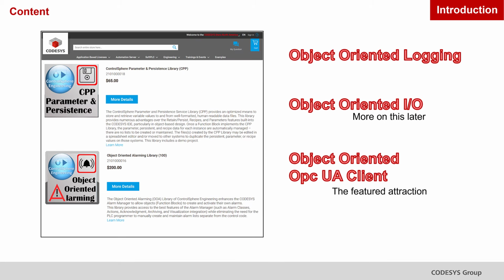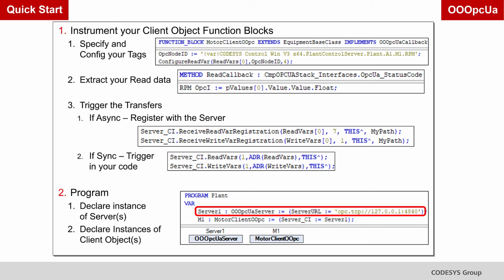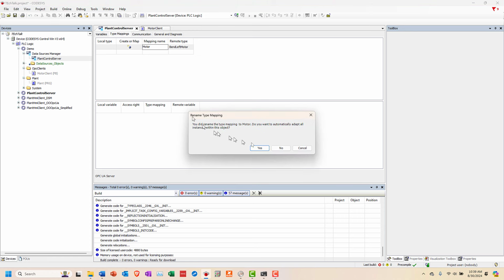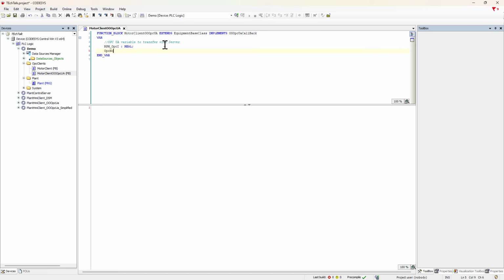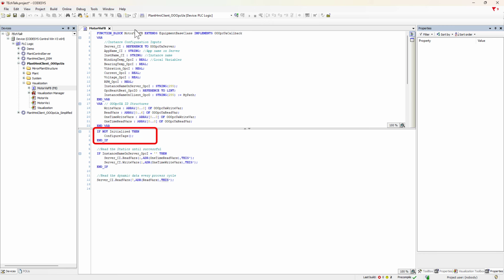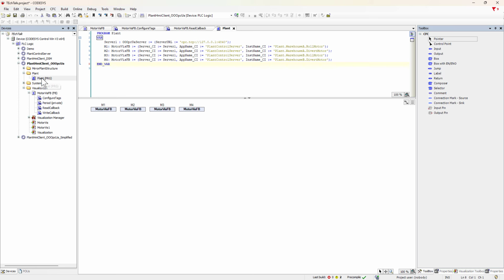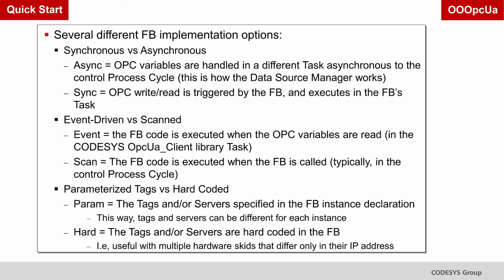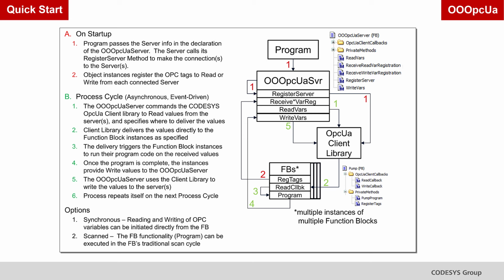Object Oriented OPC UA Client (OOOpcUA)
This video shows a way to build OPC UA Client capability directly in your Function Blocks, thus eliminating the CODESYS Data Source Manager and the need to create and maintain the list it requires.  All you do is declare instances of OOOpcUa enabled Function Blocks, specify the Server and Tag name on that Server, and the Function Block will automatically communicate and exchange the data.

See the Object Oriented I/O Demo video for more information on that demo mentioned on this video.